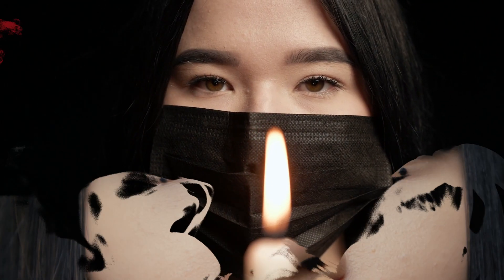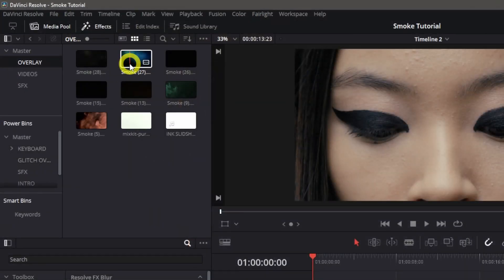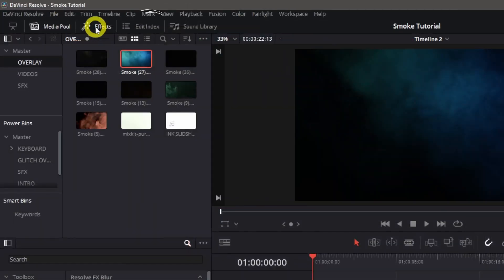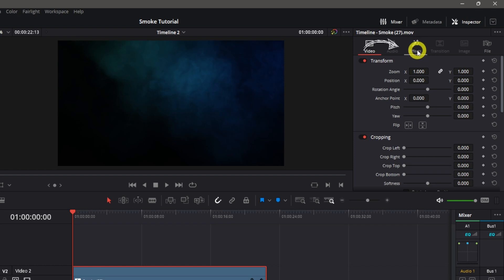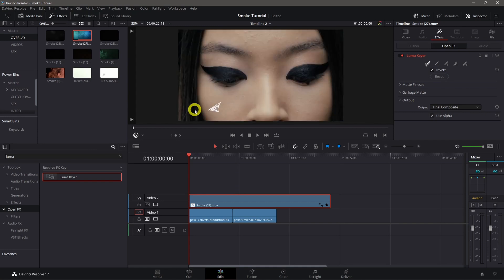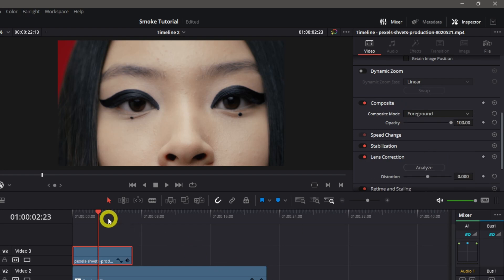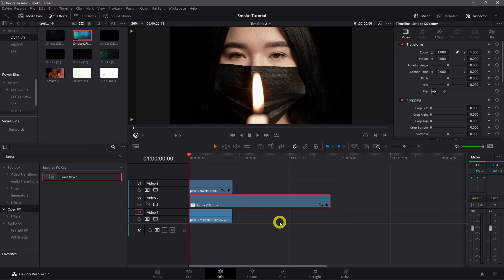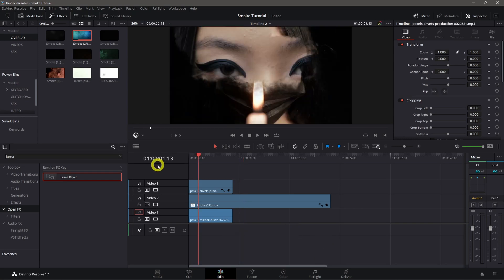How to Create a TRANSITION using SMOKE Overlays - Davinci Resolve 17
Create a TRANSITION using SMOKE Overlays.
Smoke Transition effects.

Tagalog Tutorial for Davinci Resolve 17

Camera Gear & LED Lights:

Lightning LED Lights
Cloud LED Lights